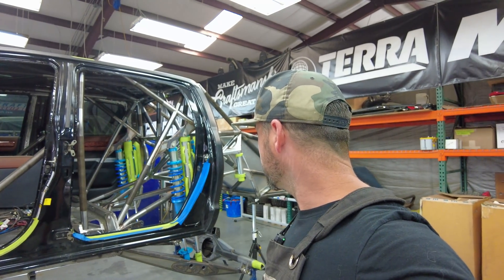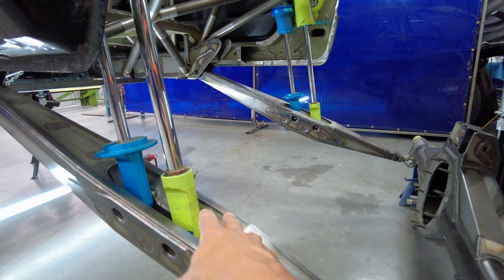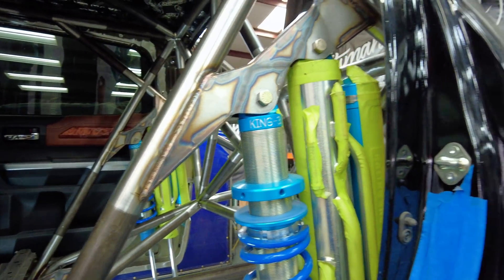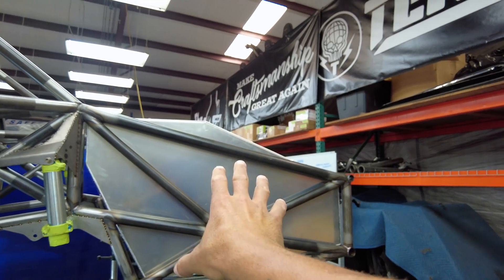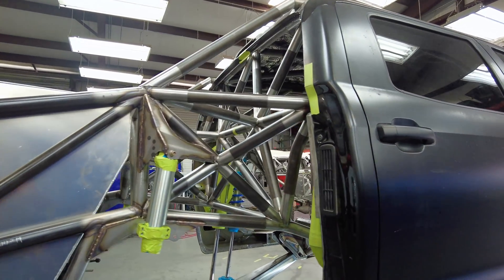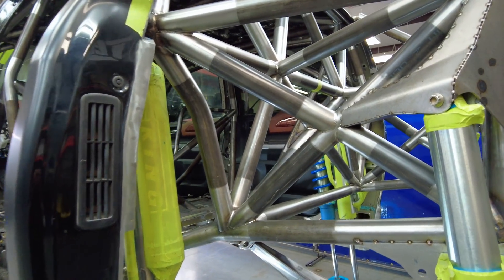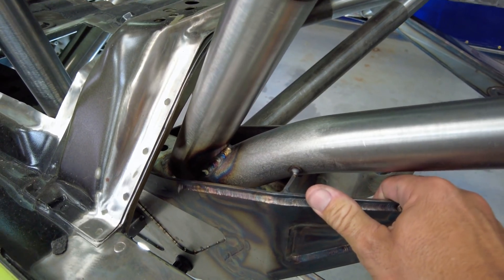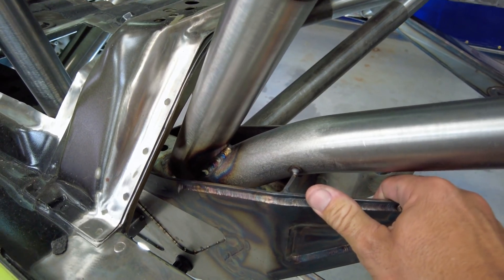Build Series | Selena Ep.2: Rear chassis Integration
In this episode of the Selena build series, we talk rear chassis integration, packaging & details. We also touch on integrated frame rail link pivots, rear seats & what’s in store!

Morgan Clarke Design  |  MCD1  |  Form Follows Function